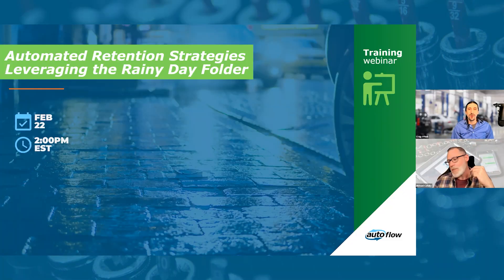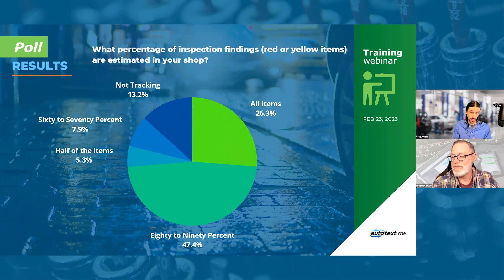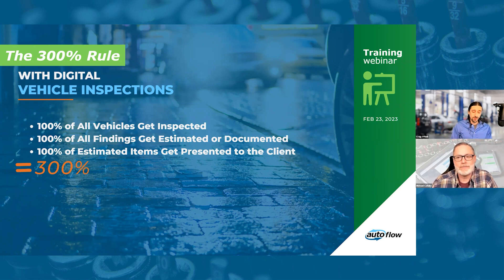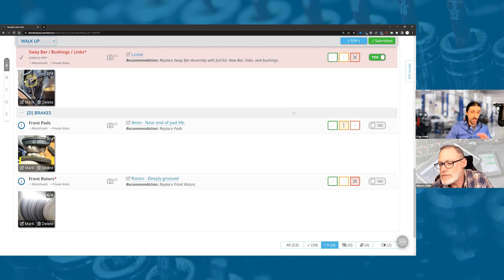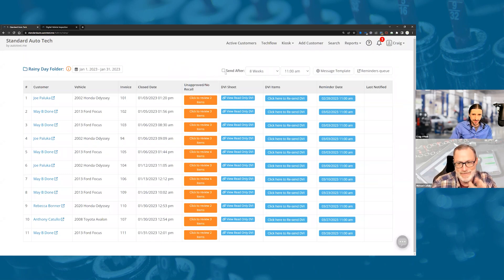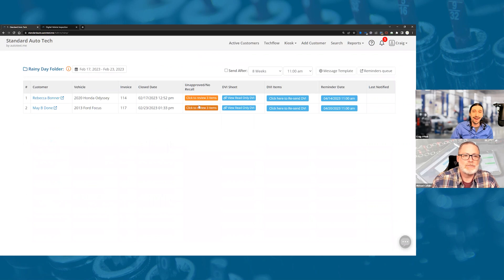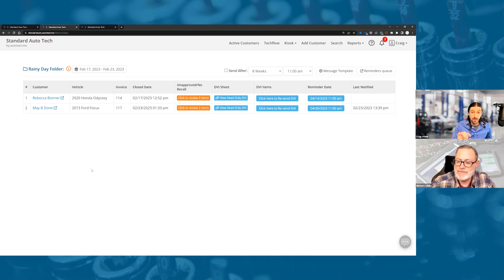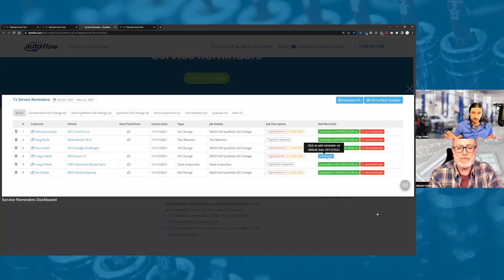Autoflow Webinar | Automated Retention Strategies Learning to use Autoflow Rainy Day Folder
In this webinar, we go in-tool and on-screen with Autoflow trainers to see how you can leverage the Rainy Day Folder feature.

Regardless of your shop management system, or your level of integration, the DVI in Autoflow is tuned to ensure you have all you need to clearly communicate with clients regarding items needing to be addressed both now and further down the road.

Contents:

0:00 - Introduction
4:00 - The 300% Rule
8:25 - The Case for Follow-Ups
18:00 - Consistent Processes
54:25 - Conclusions